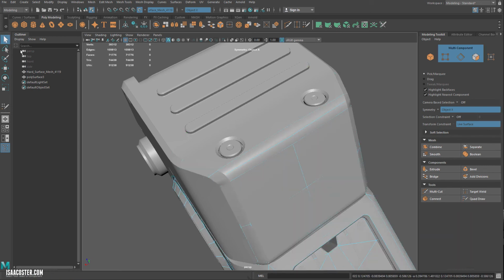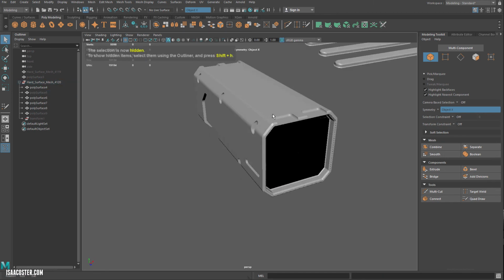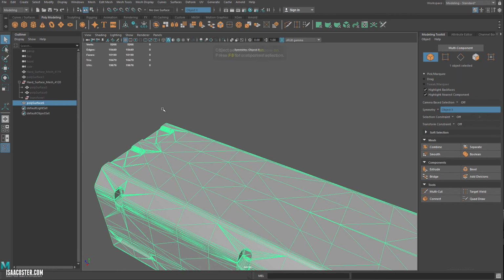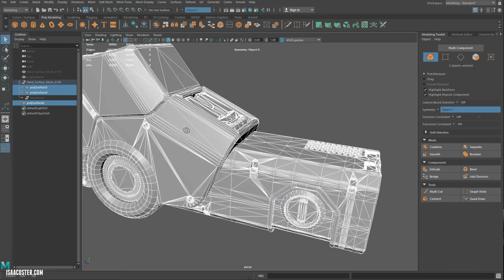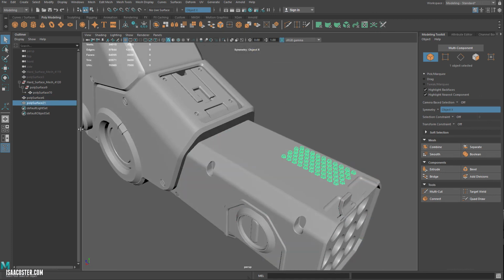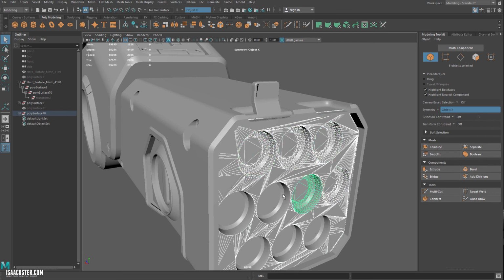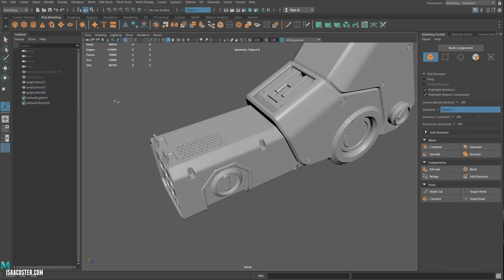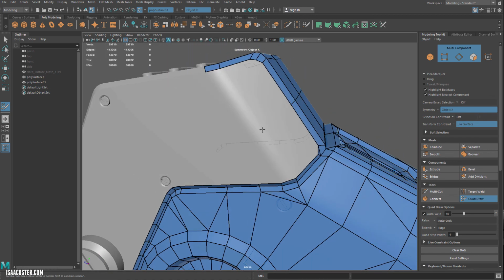Game Art Pipeline 12 - Retop 10 / Fixing high poly symmetry